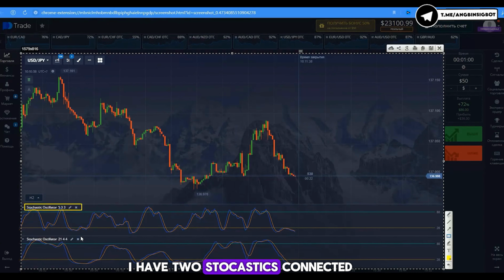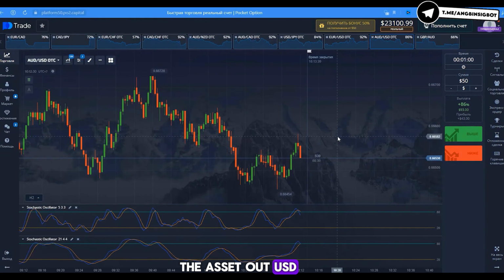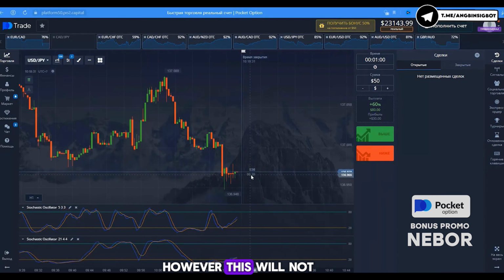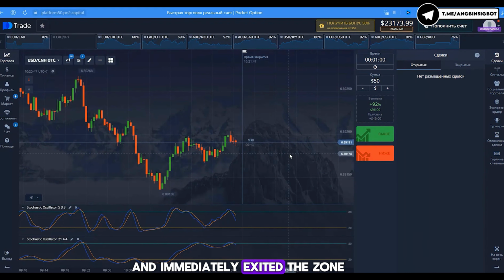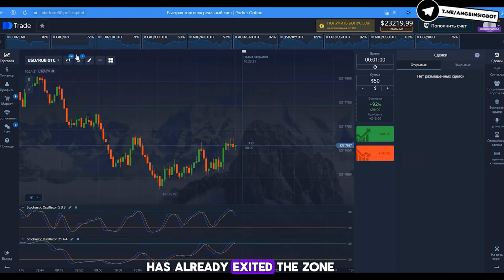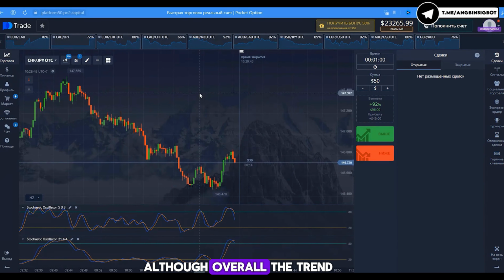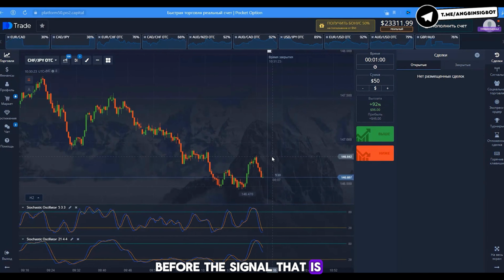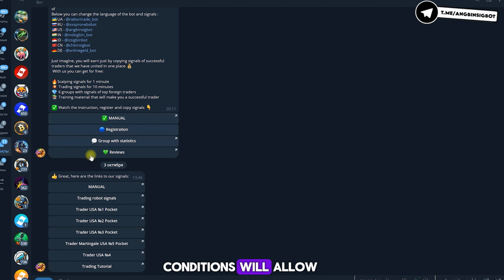Binary Options 2024 best strategy for beginners Trading training from scratch POCKET OPTION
1 minute pocket option strategy

pocket option
pocket option strategy
trading robot
quotex
forex trading
binary options
binaryoptionsstrategy
pocketoptionstrategy
tradingindicators